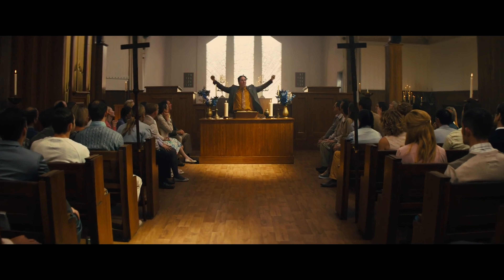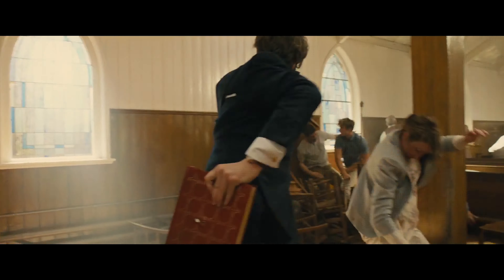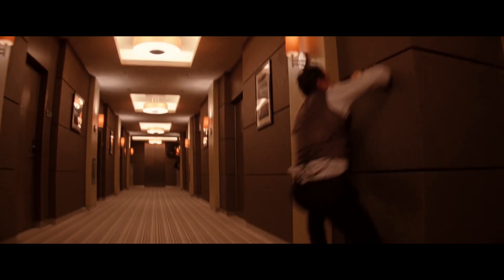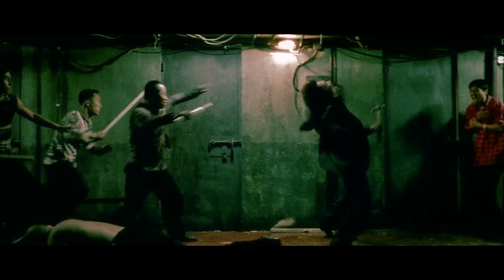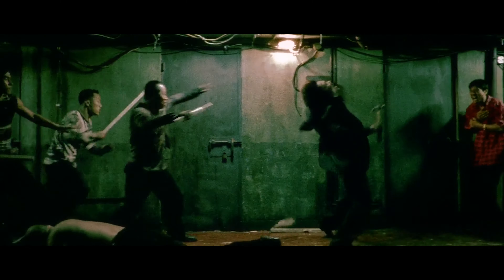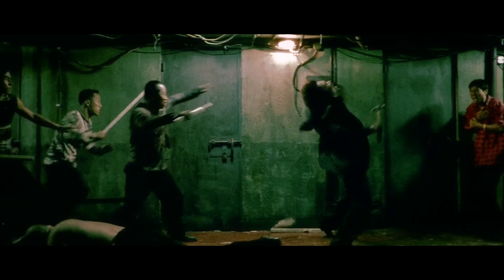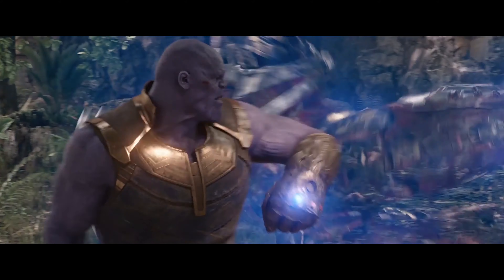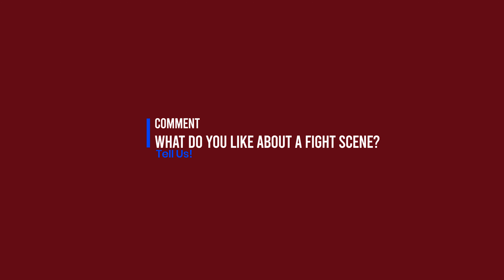How To Do Fight Scenes In Movies | How Action Movies Fight Scenes Work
Fight scenes, battle scenes, shootouts, gunfights, etc are all the definitions of a good action movie. But doing a fight scene right takes experience and implementation of essential elements. What are the elements that make a fight scene work? well, let's find out!